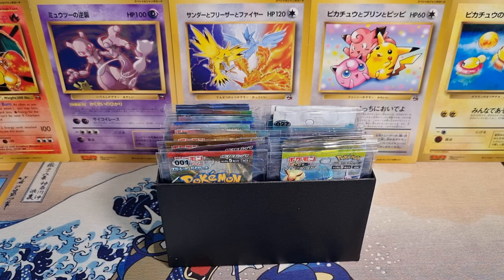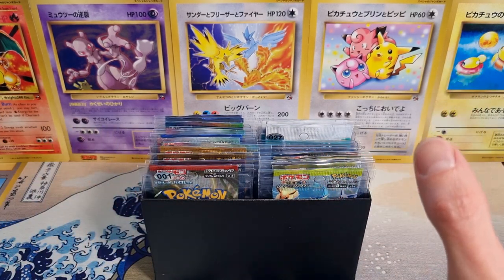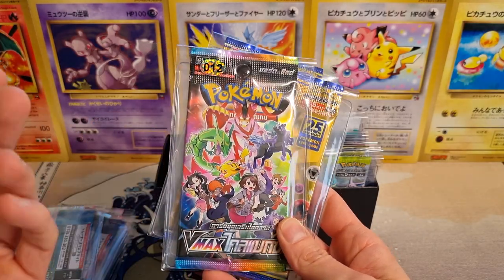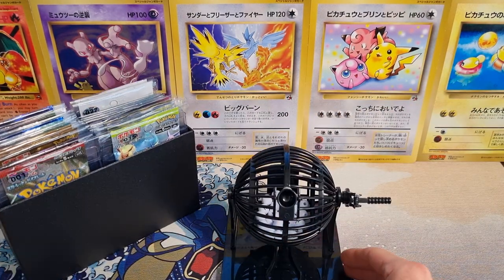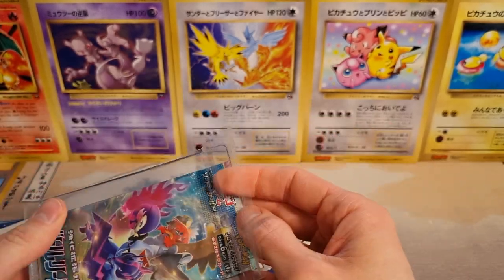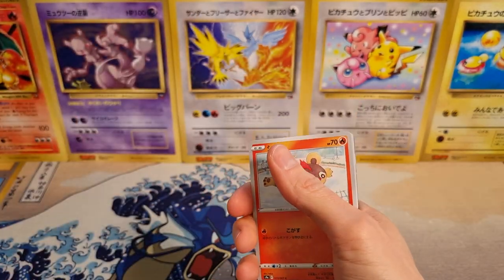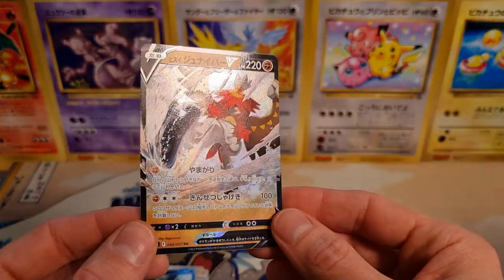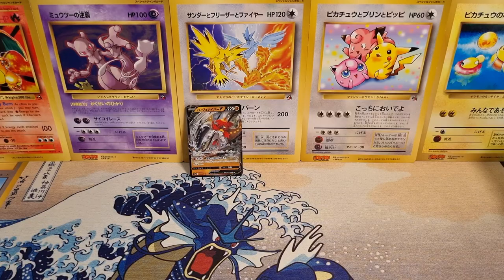THIS WILL BE AWESOME! Channel Announcement - Pokemon TCG PACK OPENING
Decided to try something new and have a bonus Pokemon booster pack randomly selected to be opened at the end of every video going forward. Should be really exciting and I can't wait to make more videos!

Let me know what you think by leaving a comment.

Thanks as always for watching, really appreciate it!